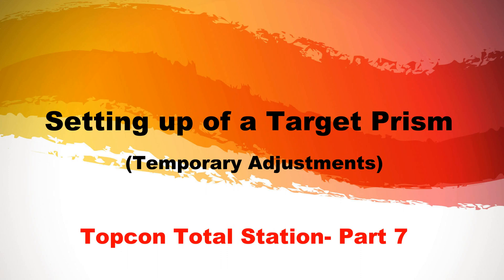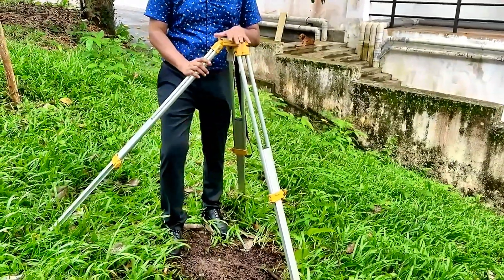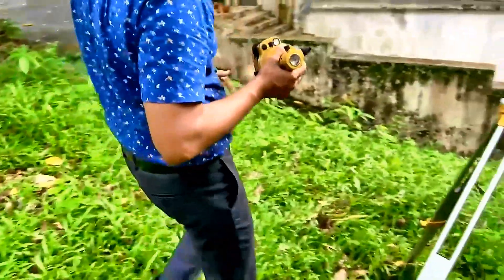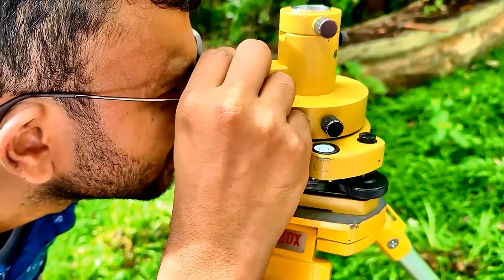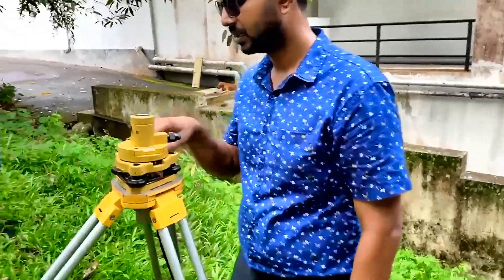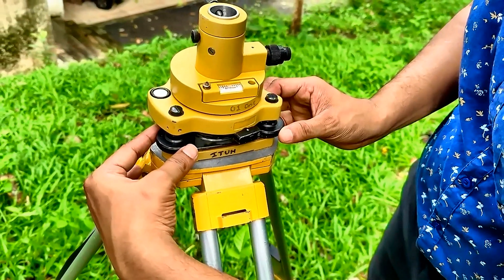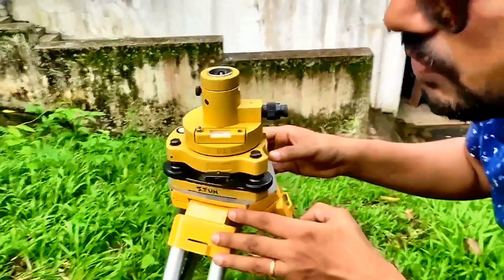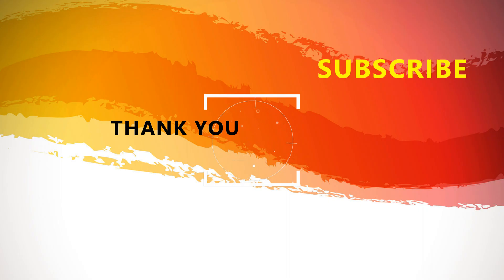Setting up a target prism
This video elaborate how set up a Target Prism of a Total Station correctly according to the text book procedures. It will help all the students and new practitioners to master the temporary adjustments of a Target Prism.